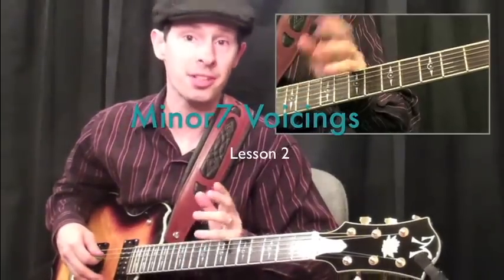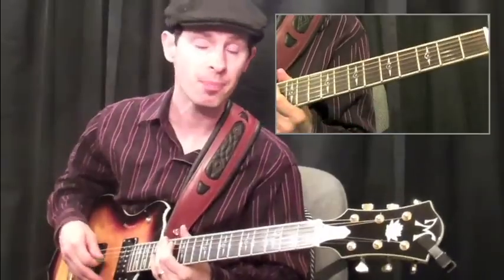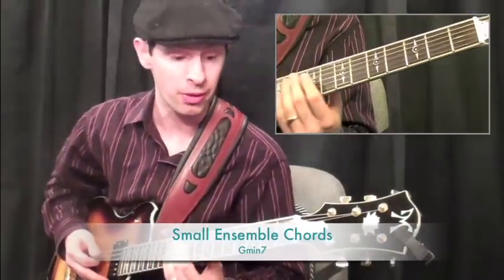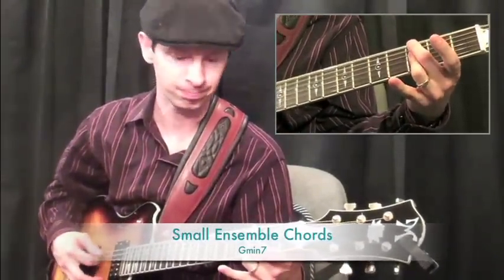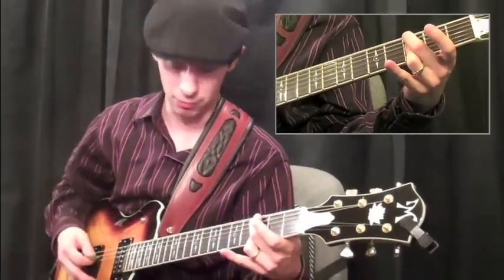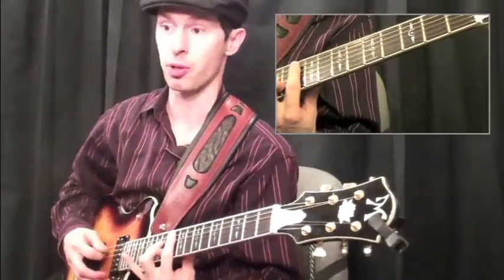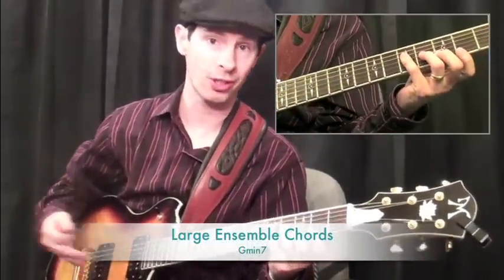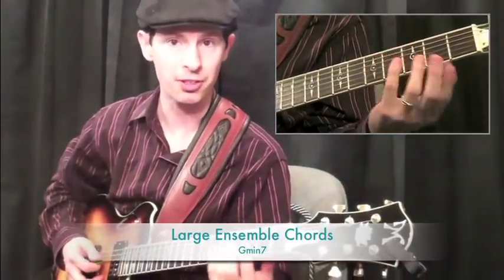How To Play Jazz Guitar Minor 7 Chord Voicing's | Elmore Music